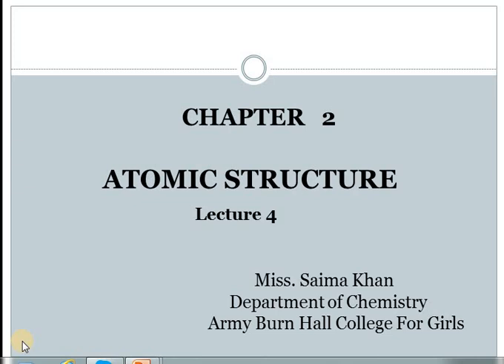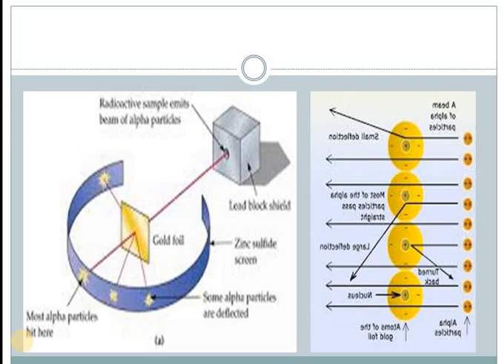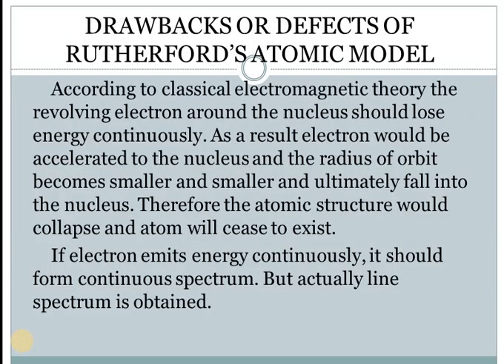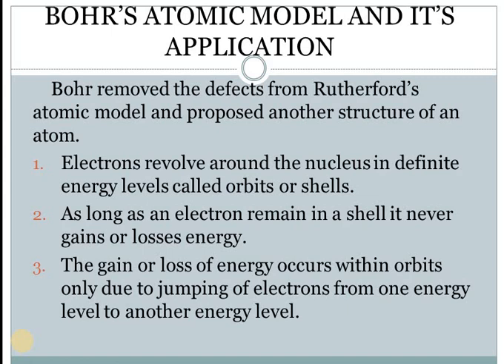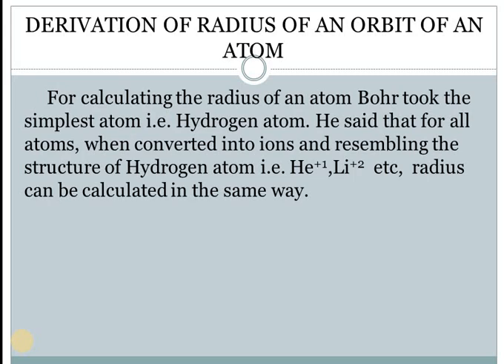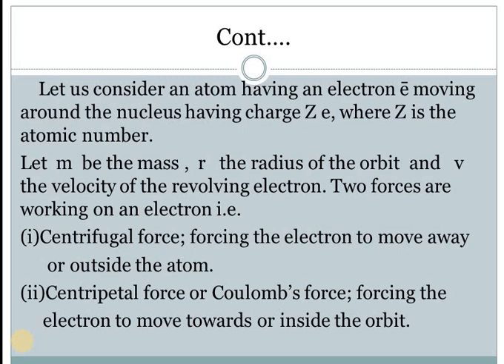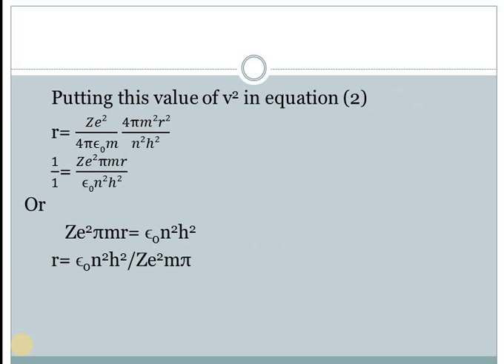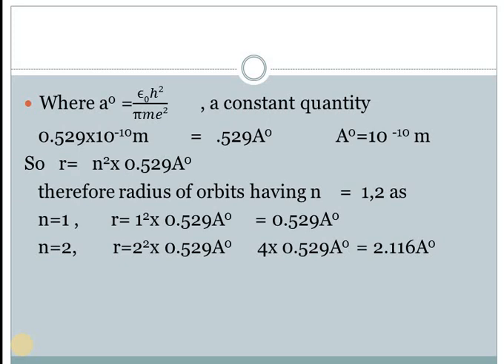HSSC I Chemistry Lecture 19 Atomic Structure Discovery Of Nucleus Fbise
Atomic Structure,
 Discovery Of Nucleus,
Rutherford Experiment,
1910,